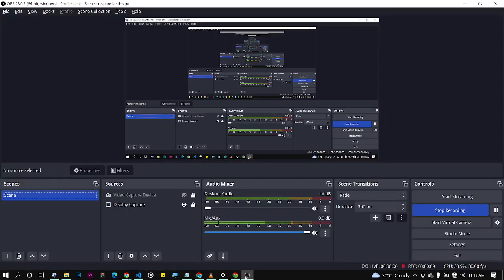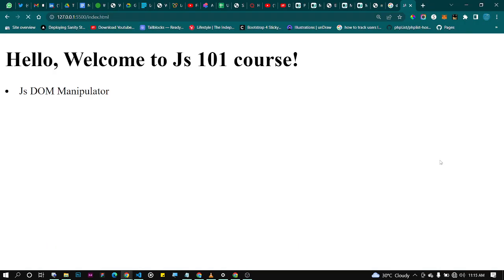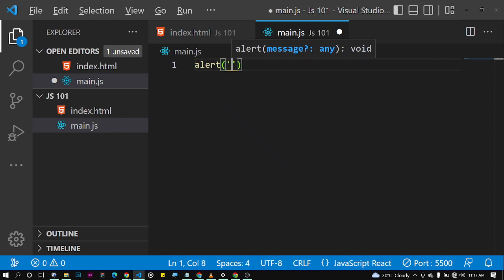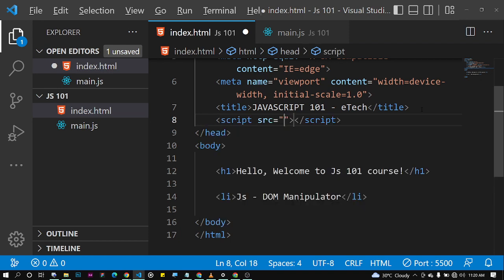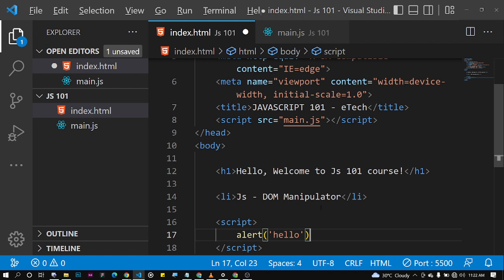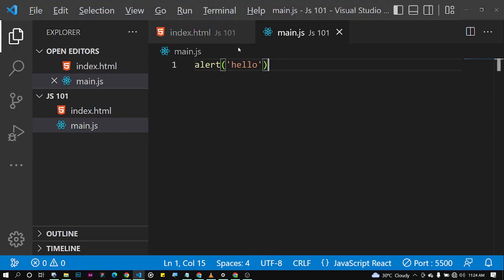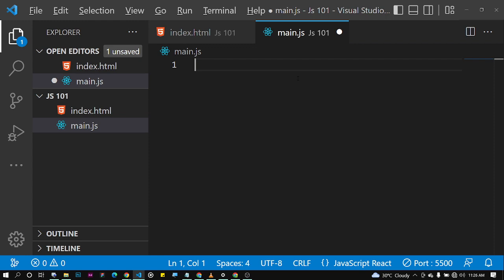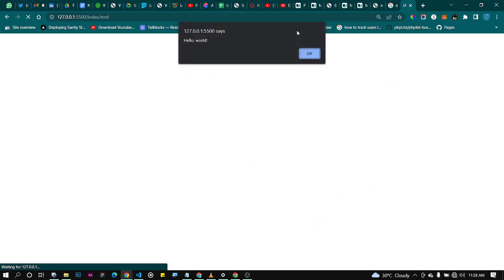Js 101a 2022